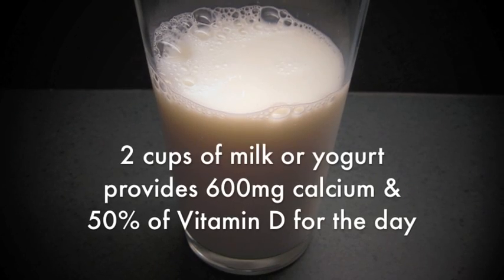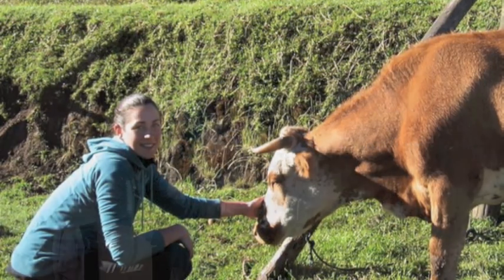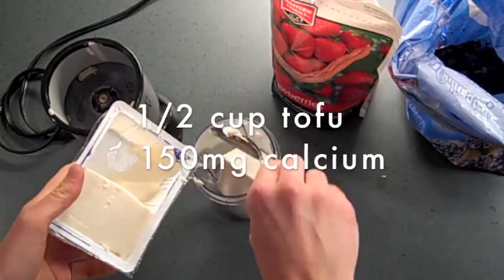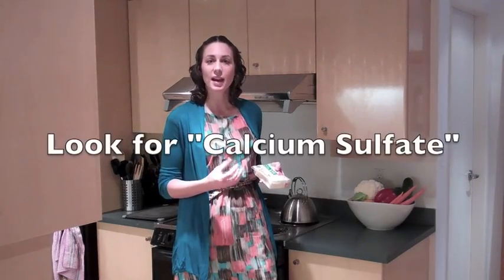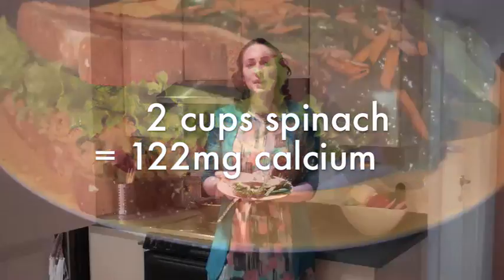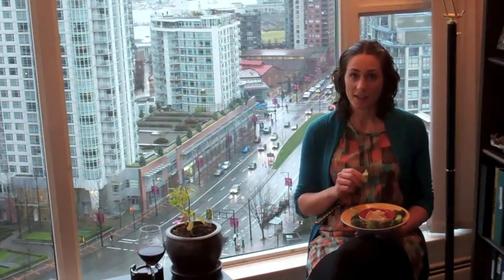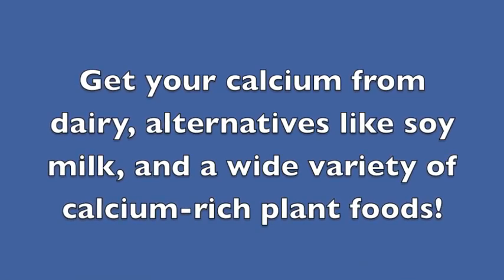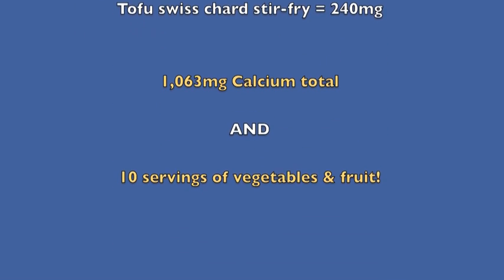Your Kitchen Dietitian: a calcium-rich day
Learn all about calcium and how to get your daily intake - with or without dairy.